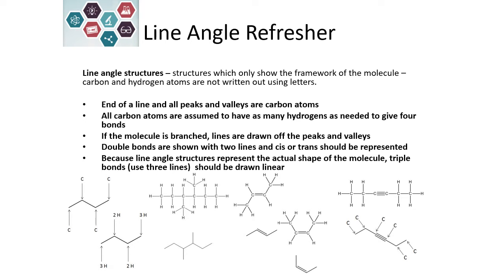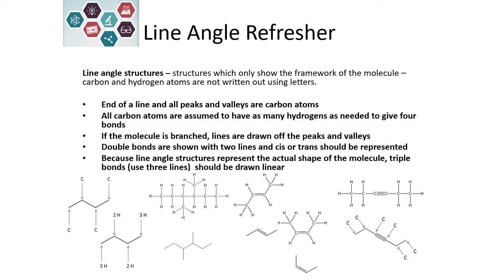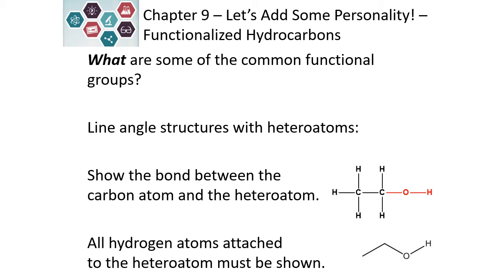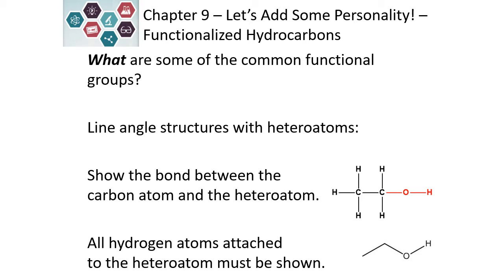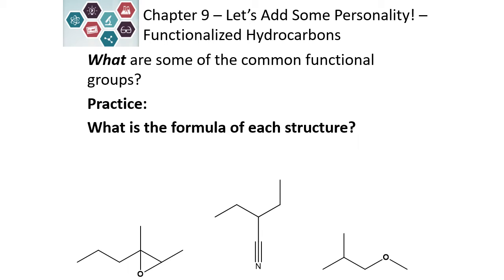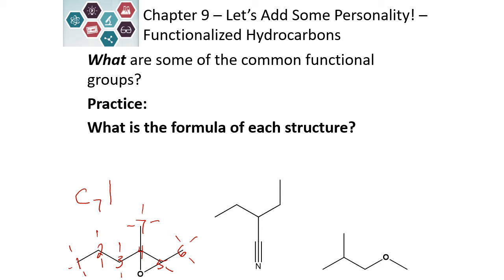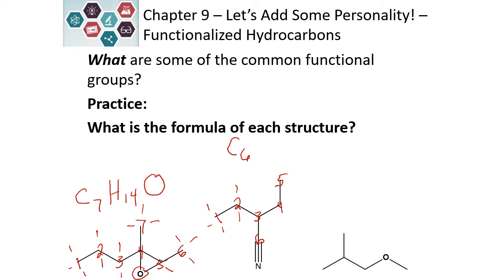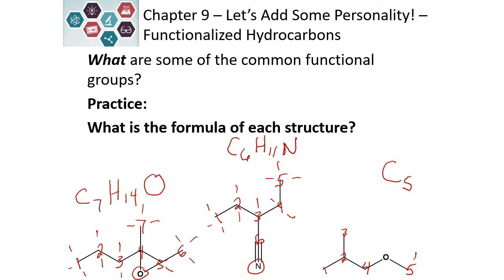Chem 100 Chapter 9 Video 2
Line Angle of Functional Groups